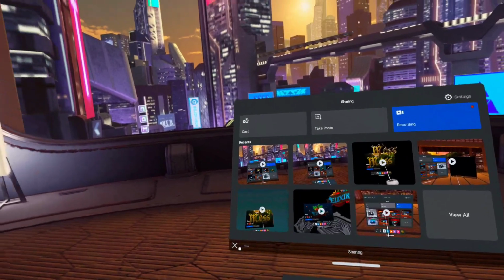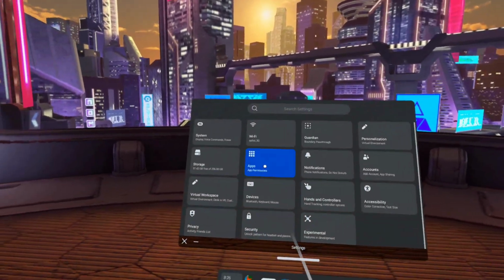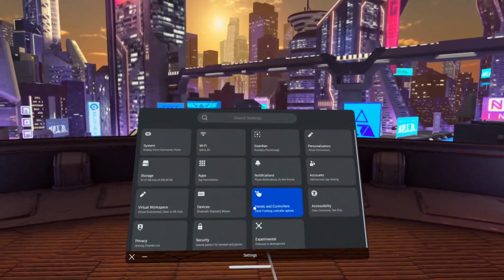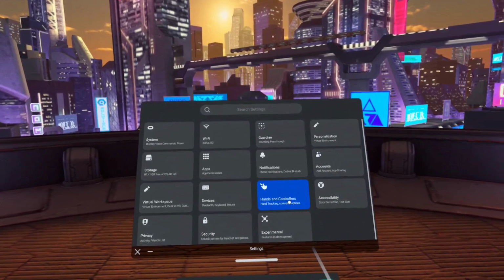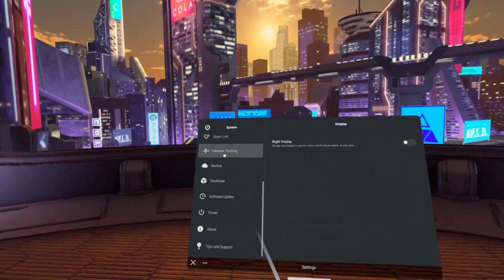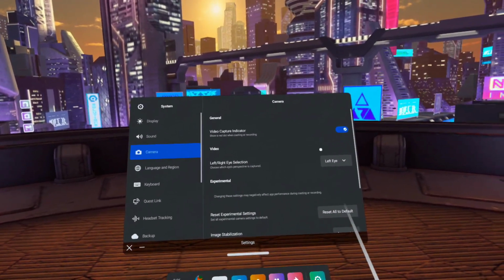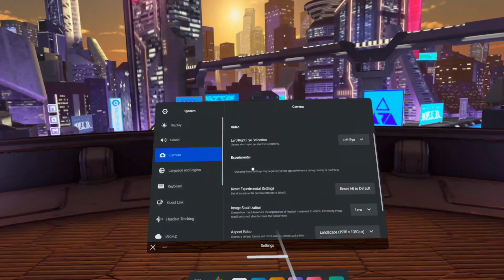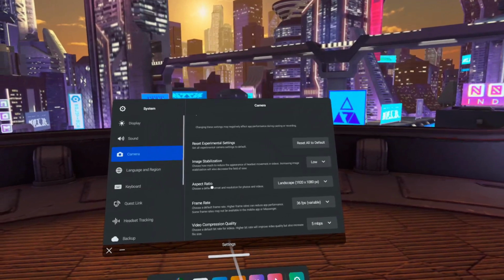Meta/Oculus Quest 2 Recording in Landscape/WideScreen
In this video I will show you how to record video/screen in oculus quest 2 in landscape mode